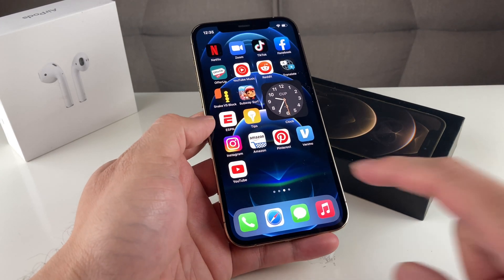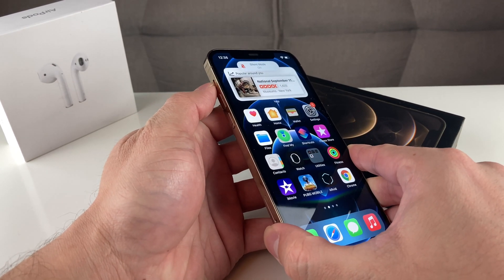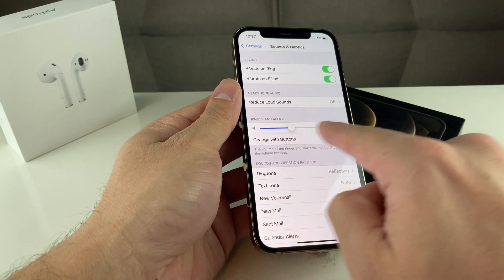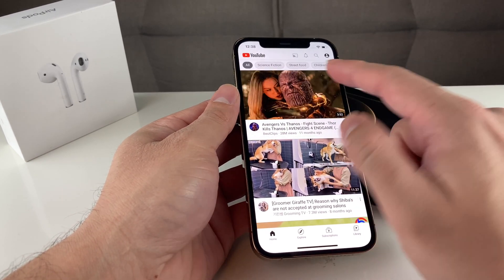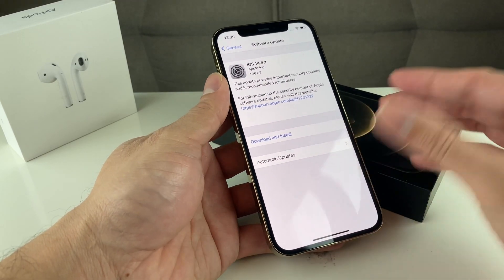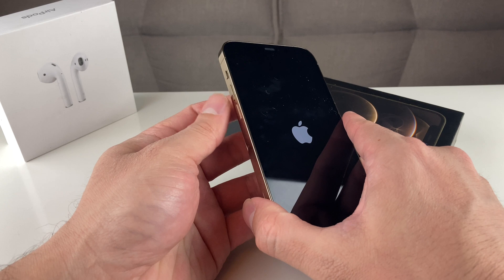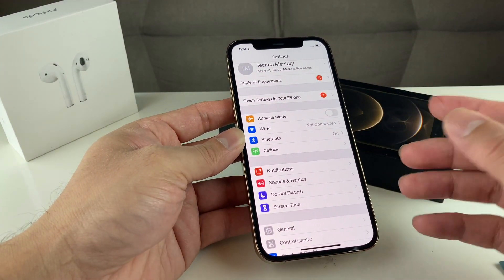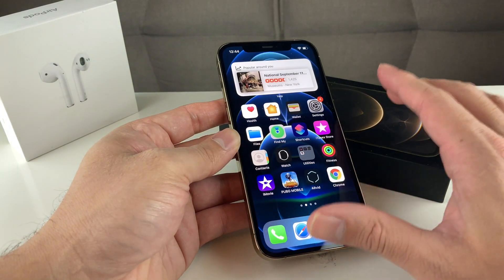iPhone Speaker Not Working / No Sound Fix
In this video we show you how to fix the iPhone speaker if it's not working or there's no sound. The iPhone speaker problem can be frustrating because you need sound to use the iPhone. We show you the basic troubleshooting tips to get your iPhone speaker working again.